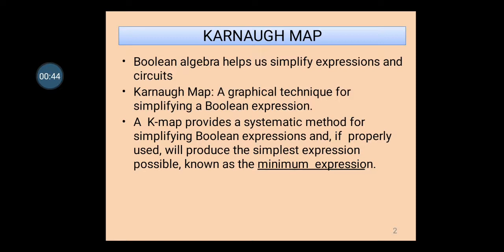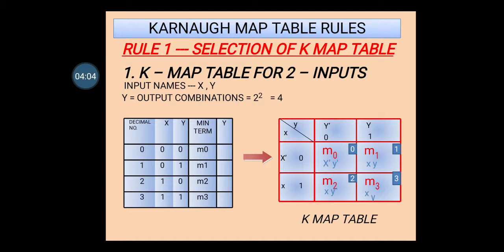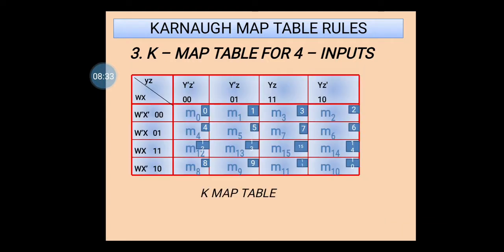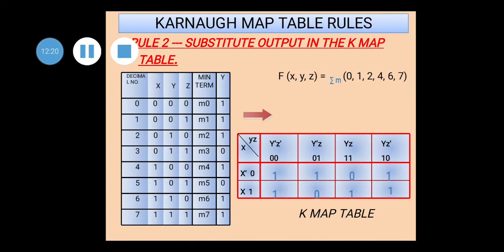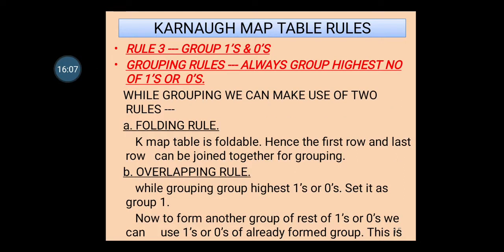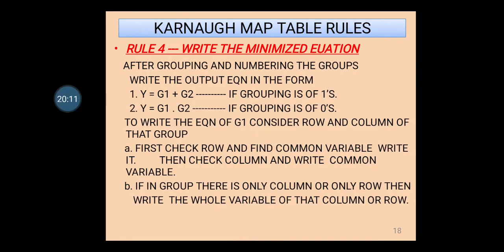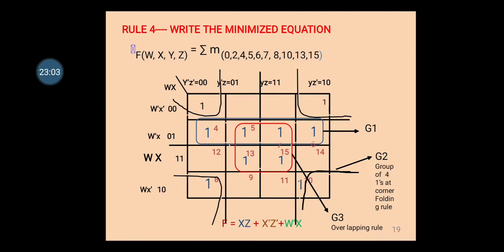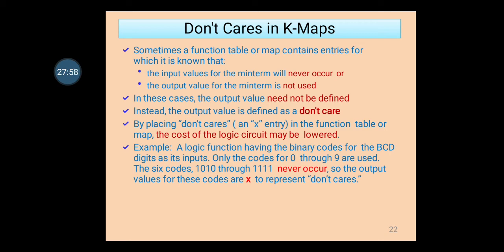K MAP RULES 3 3